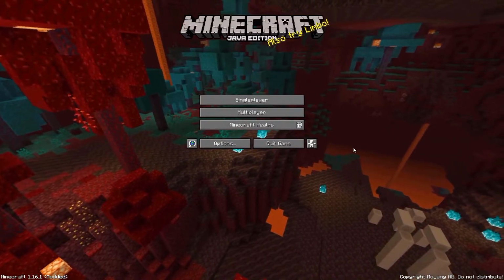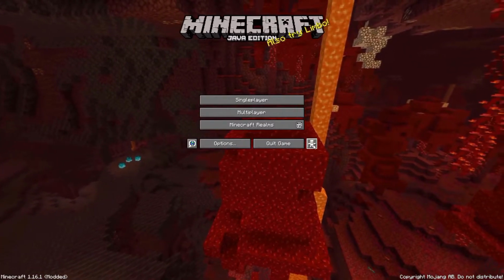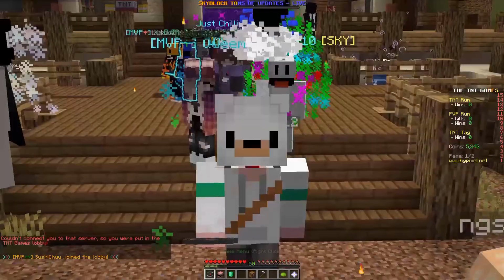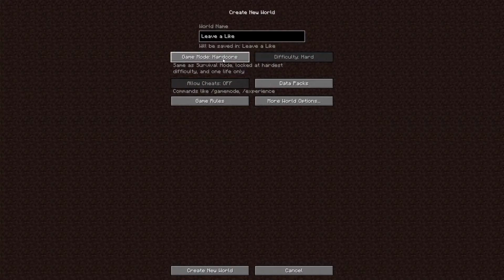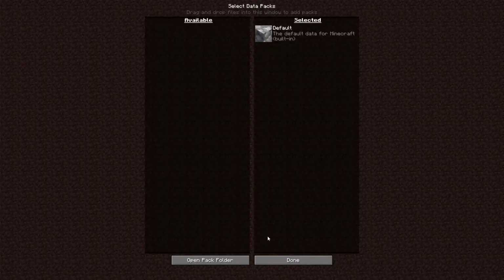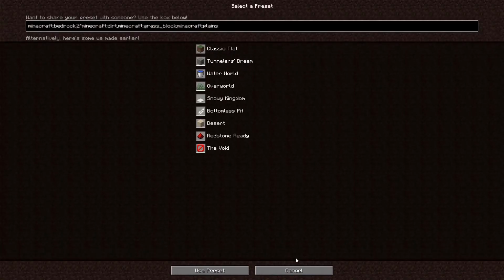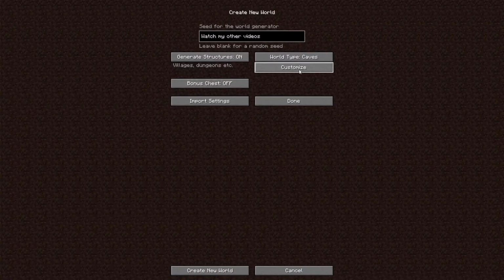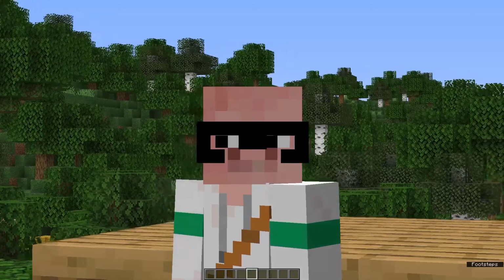How To Use Everything In The Menu! -Ultimate Minecraft Guide #1/3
You want to know how everything in the menu works?
Well here you go. In this guide i am going to teach you:
How To Change The Language in Minecraft
How to Add Servers in Minecraft
How to Create A World in Minecraft

0:00 Intro
1:18 Language
1:56 Acsessibillity Settings
2:18 Option
2:43 Multiplayer
3:45 Singleplayer